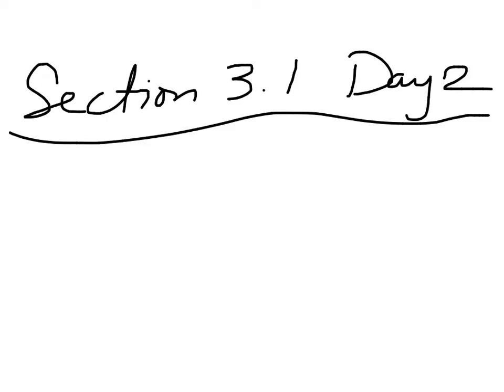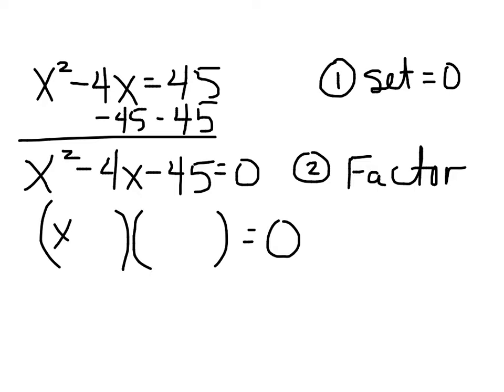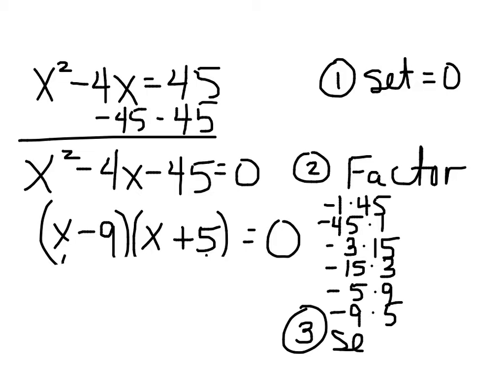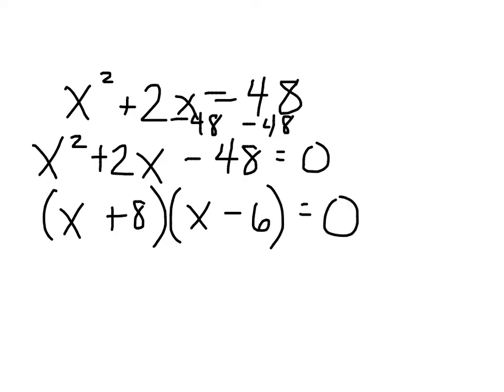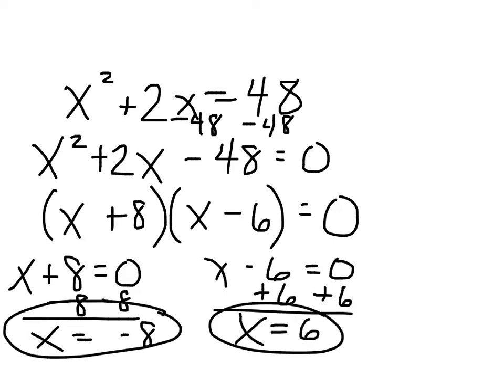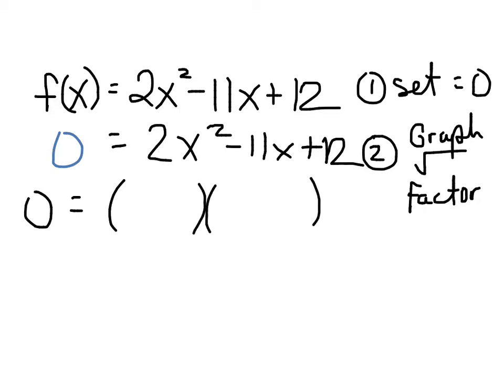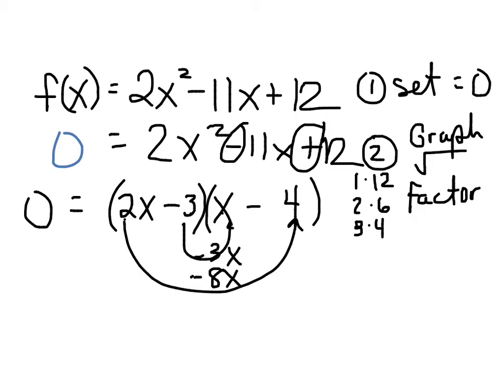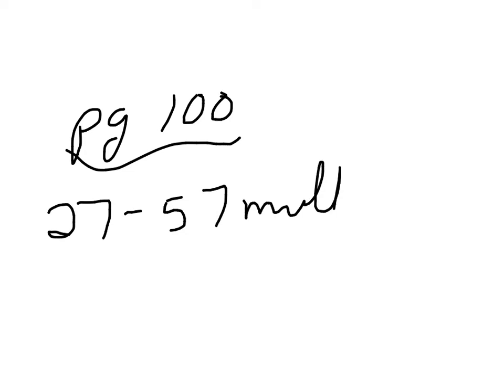Section 3.1 Day 2 - Algebra 2 - Zero Product Property and Finding Zeros of a Quadratic